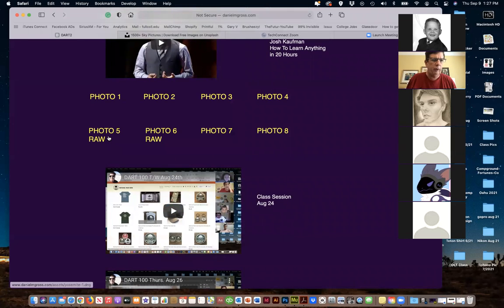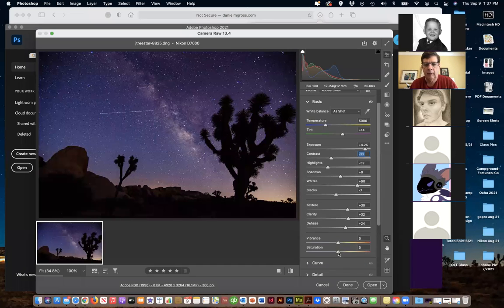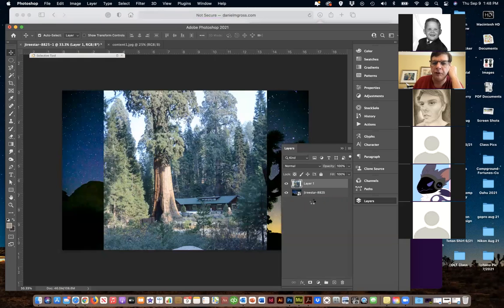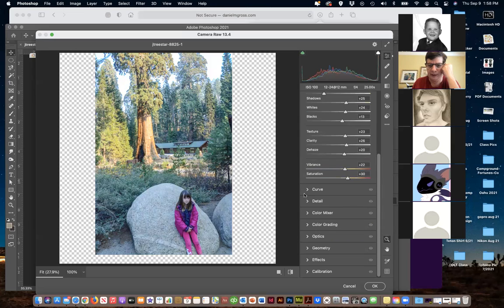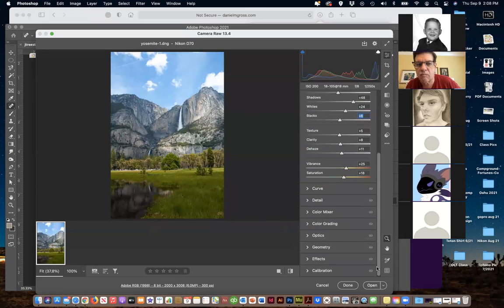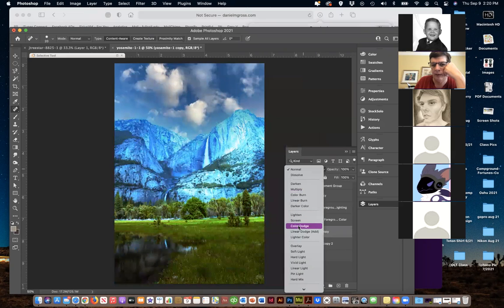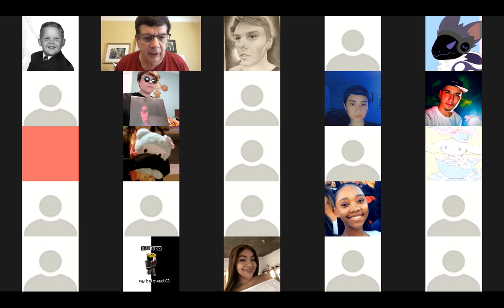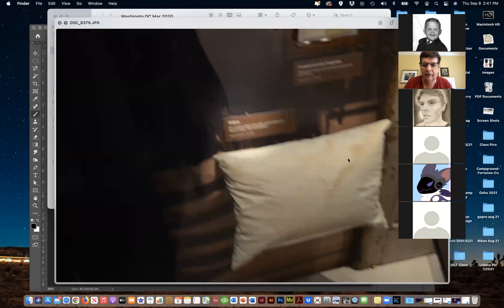DART 100 Thurs. Sept 9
Class session from Thurs. Sept. 9